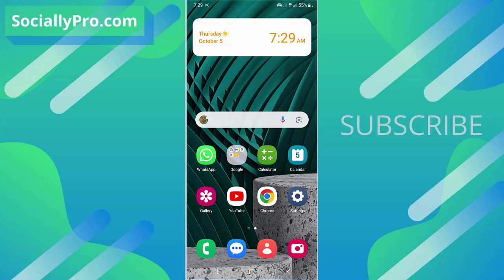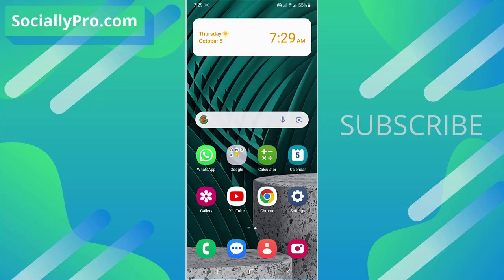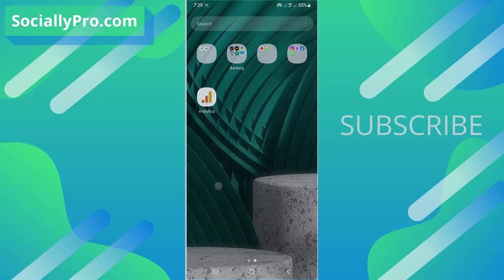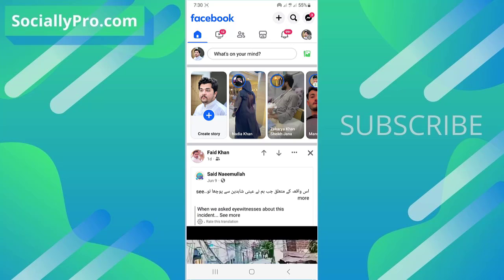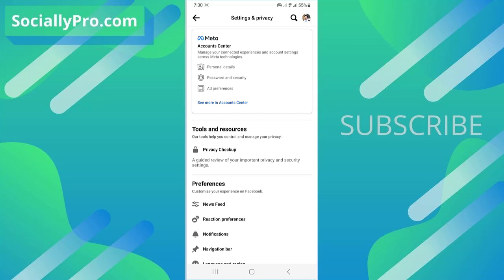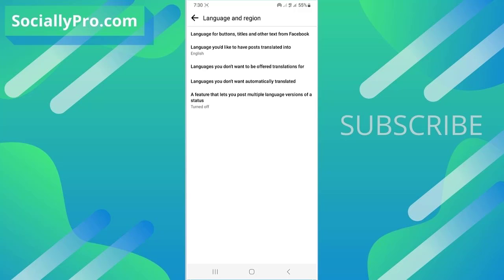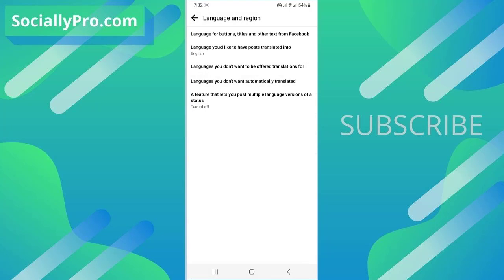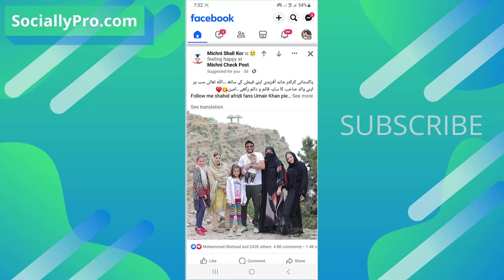How to Set See Translation on Facebook App (Updated 2023)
You can easily Set up and see the translation for posts on the Facebook app with a few simple steps. Once you do that, you will be able to see a See Translation option on posts on your NewsFeed if a post is in another language. You can easily enable and turn on the see translate option on posts on Facebook app for Android and iOS devices.